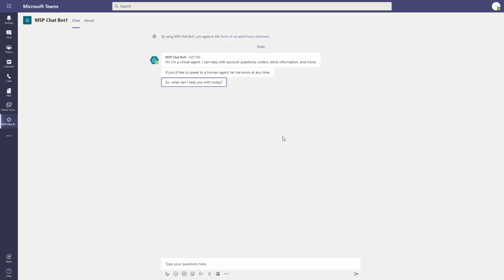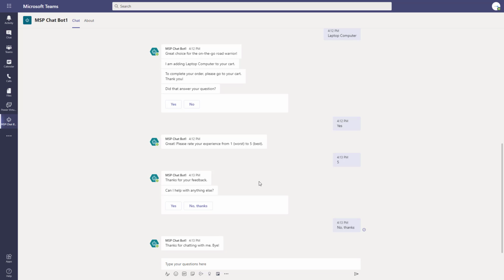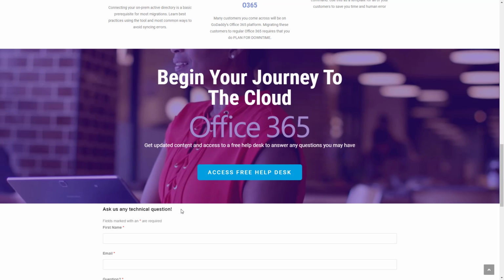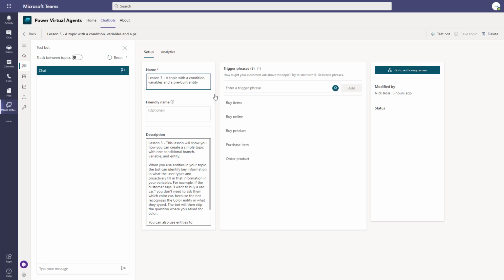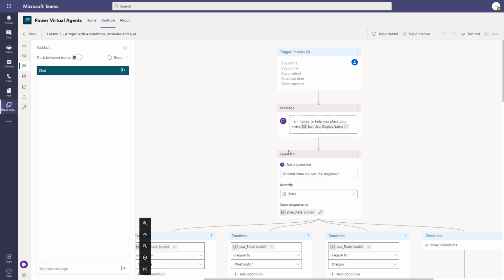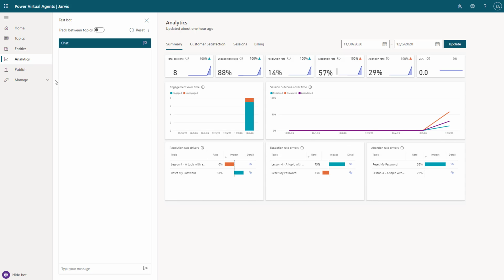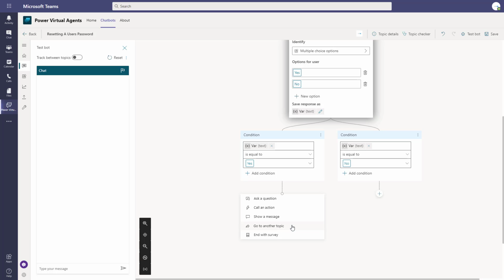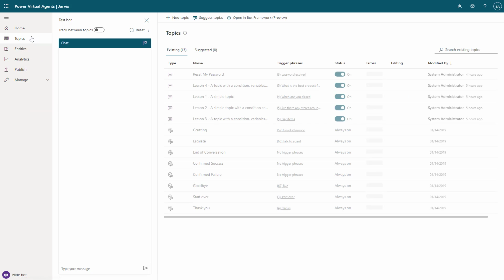No Code Chat Bot in Microsoft Teams with Power Virtual Agent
In this video, I cover pricing, deployment, and basic set up of Power Virtual Agent from Microsoft. This no code chat bot allows you to build custom decision trees which can be deployed to teams channels or even your own website. This chat bot could be used internally for your customers as an MSP or could be designed/managed/resold to customers to help improve self-service capabilities at their business.